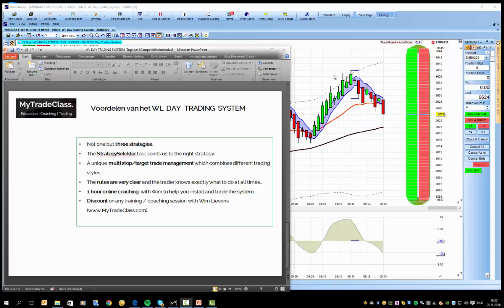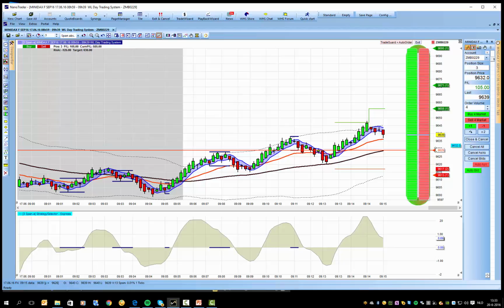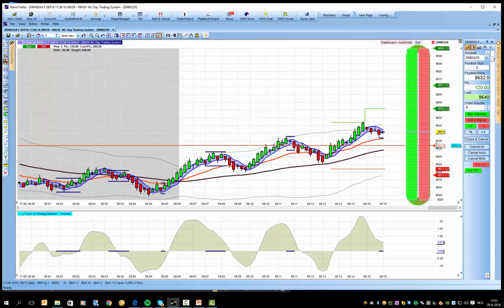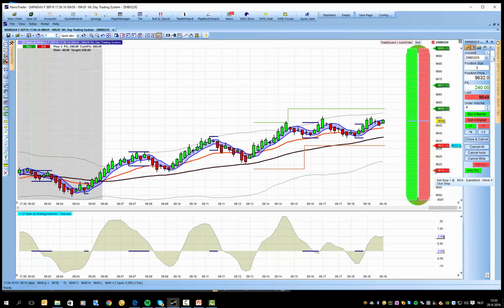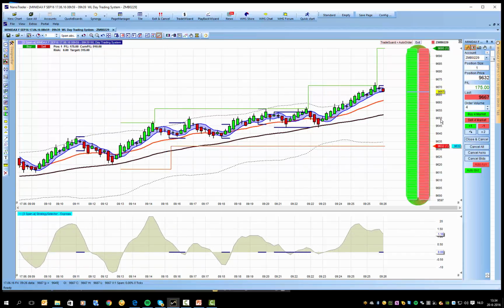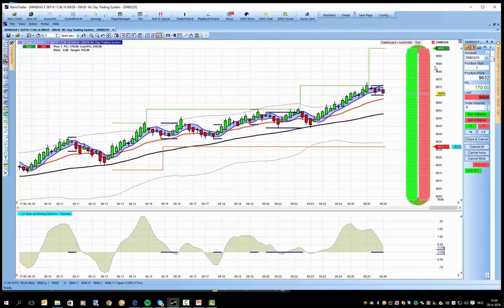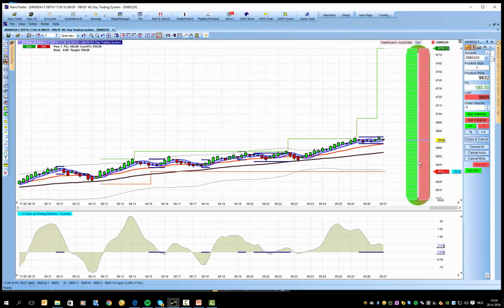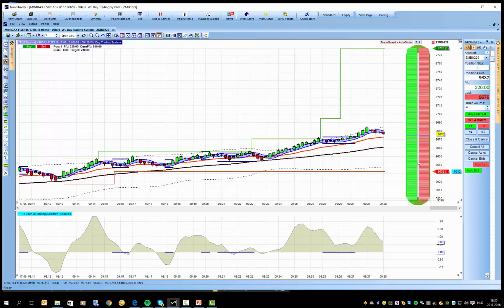WL DAY TRADING SYSTEM - Wim Lievens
Intra-day trading system based on range and renko bars.
CFD, Forex en Futures.
Clear and visual method using one chart only.
Multi stops and targets based on volatility (ATR).
Not just a Strategy but a full trading system.
Wich allows us to trade trends, ranges and break-outs.

T-Channel Scalping (trend) : The T-Channel Scalping strategy exploits trend correction&rebound opportunities. It is traded at moments when the market is likely to trend.

Heikin Ashi Reversals (break-out) : This technique allows a trader to still enter break-outs once they have left the station.

BoxTrade (range) : The Boxtrade strategy is used when the market has stalled or is losing momentum. In other words, when volatility is low. When volatility has been low for some time a strong movement can occur.

CFD, forex and futures are subject to unpredictable changes in price. They are financial instruments which offer the investor the possibility to use leverage. The use of leverage implies the risk of losing more than the total value of the account. Before investing, it is recommended to familiarize with the risks and specifics of each individual instrument. Each investor should verify, if possible with the help of an external advisor, if these financial instruments are suitable for personal situation. Profits realized in the past or profits realized on a test account are no guarantee for future profits. CFD, forex and futures are not suitable for all investors. This advertisement does not constitute a suggestion or advice to invest.